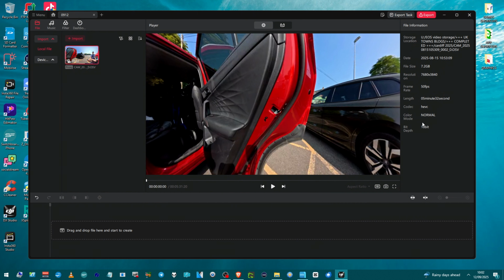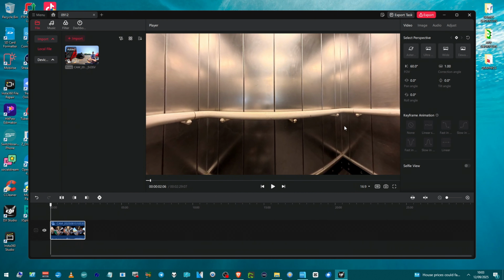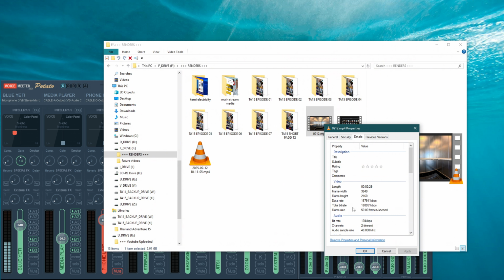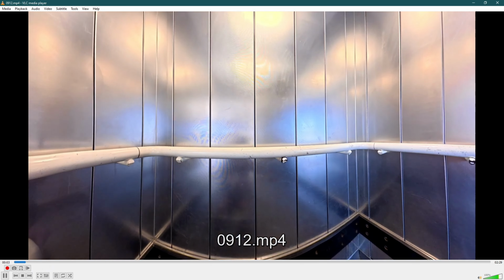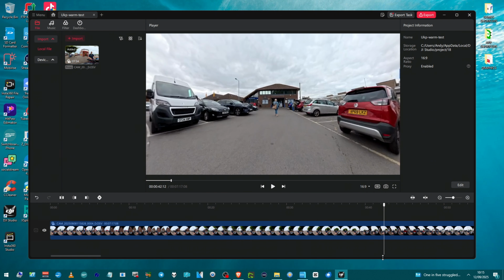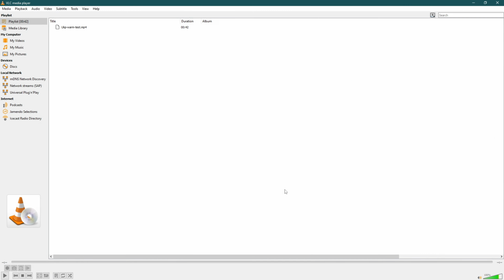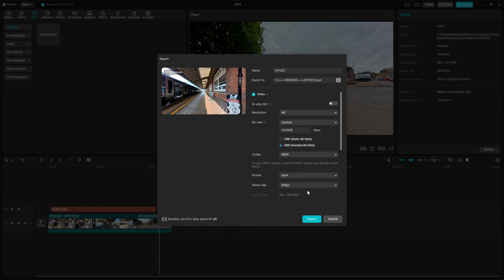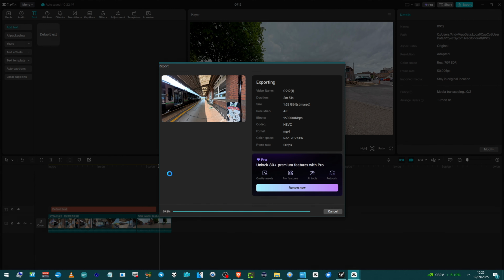Pixelated footage using DJI studio and Capcut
I mad a number of videos  before noticing the output was pixelated and so I was concerned about the dji osmo 360 studio being broken, or something in capcut.  Remembering GIGO (Garbage In, Garbage Out), I wanted to confirm the dji studio was not the issue.

This video shows a step-by-step process of editing travel videos using different software and desk setup. The workflow goes from raw footage to final product in 4k video. Software like DJI Studio and Capcut are used to show how to edit videos.

CREDIT ROLL
WEBSITES